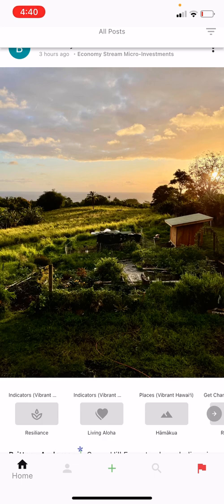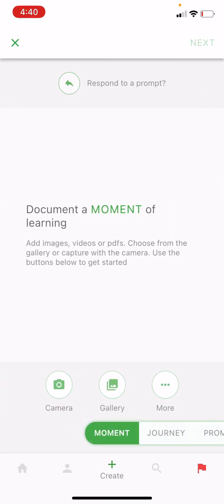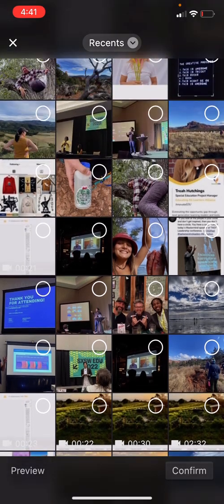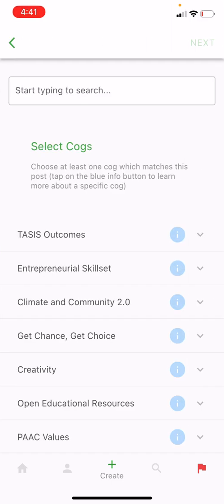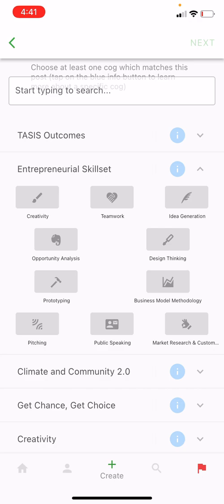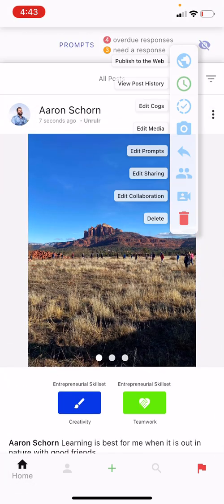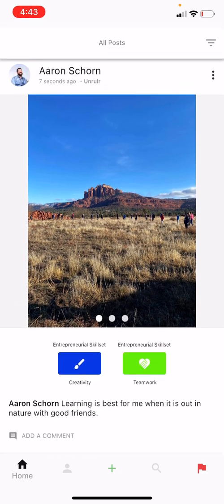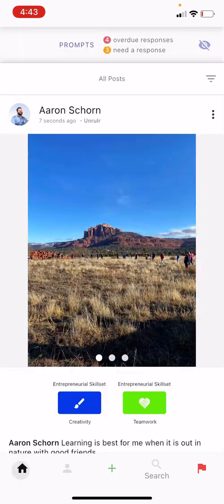Unrulr: Create a post on mobile, step-by-step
New to Unrulr? You're in the right place! Here is a tutorial on how to create a post on mobile, step-by-step.

Posts allow learners and other individuals to capture and share a moment in time that represents a reflection or an instance of growth or impact.